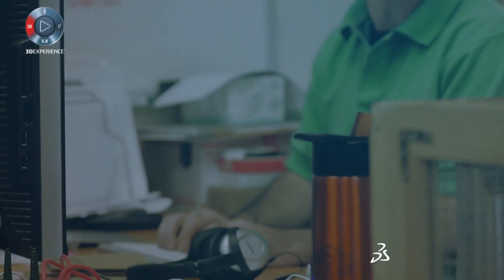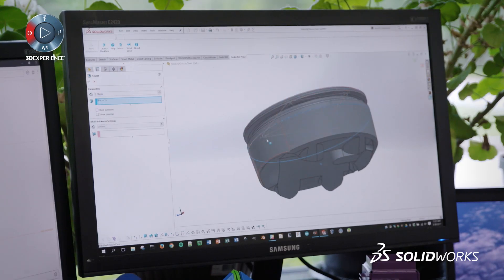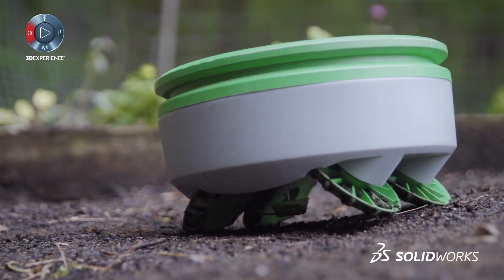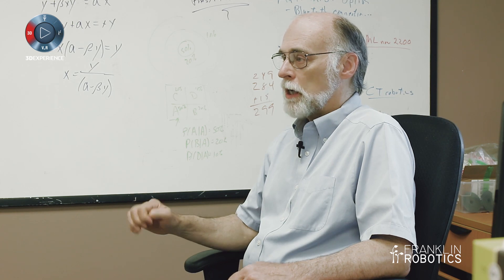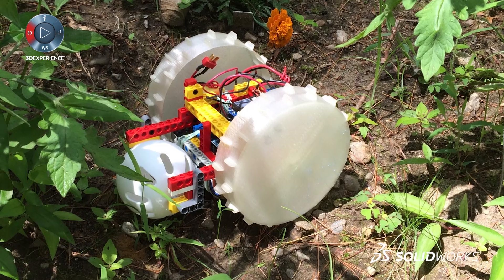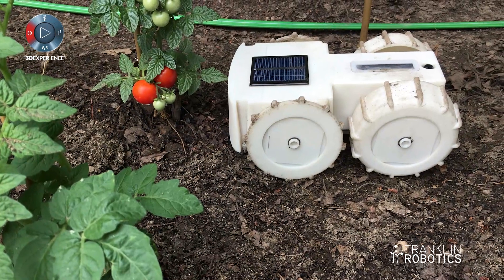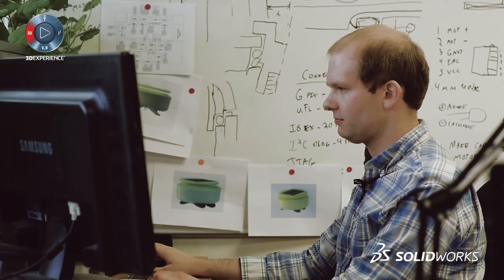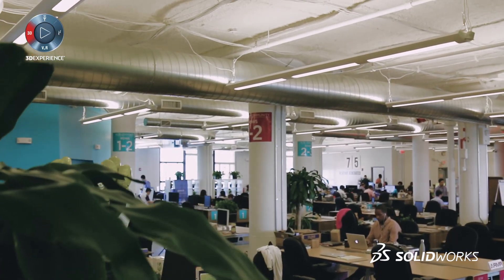Franklin Robotics - SOLIDWORKS for Entrepreneurs - SOLIDWORKS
Franklin Robotics - SOLIDWORKS for Entrepreneurs - SOLIDWORKS. Learn about Franklin Robotics, Tertil, the weeding robot for your vegtable or flower garden, and how they were able to bring their product to market leveraging the SOLIDWORKS for Entrepreneur Program and SOLIDWORKS.